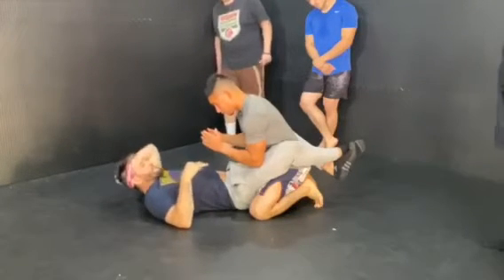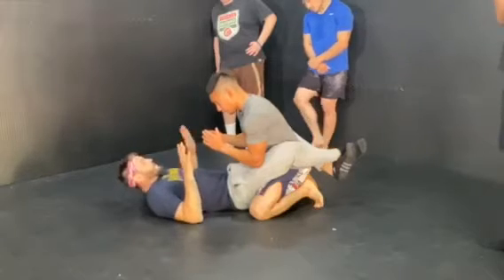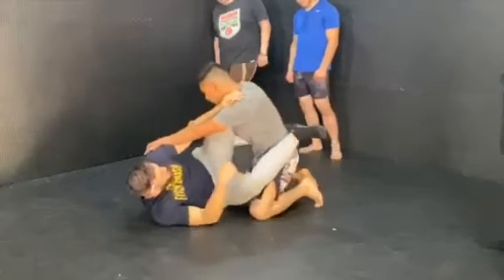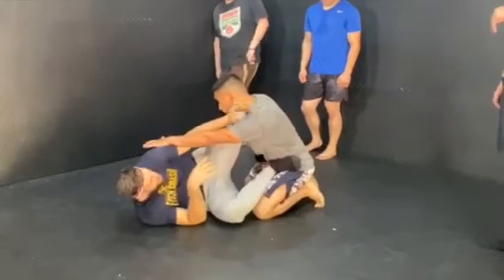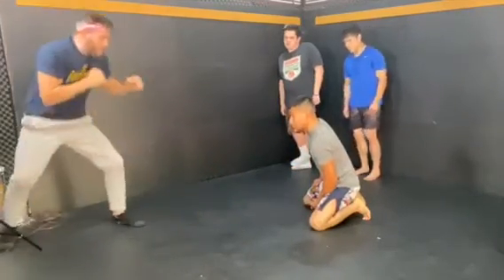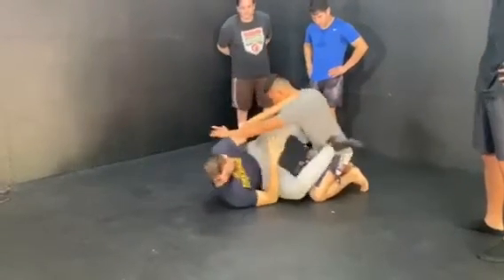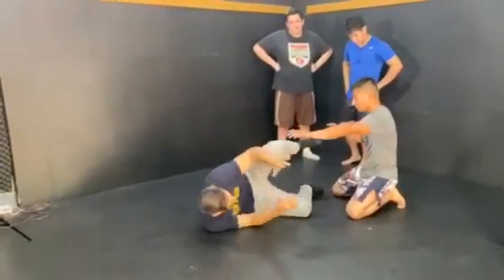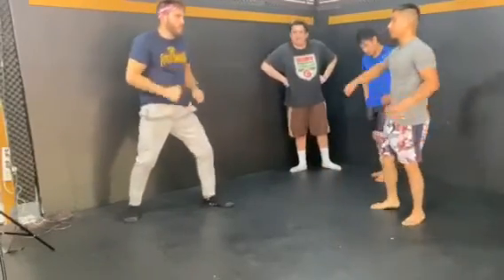Fitch SMASH Garage Sessions: Keep from getting your face smashed in on bottom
Playing guard in a sport fight is fine. In a real fight you have a limited amount of time before you need to get back to your feet or sweep and get on top. Create space and maintain it with the knee shield. Once you have created enough space you can proceed to increase you elevation by using the stand and base.